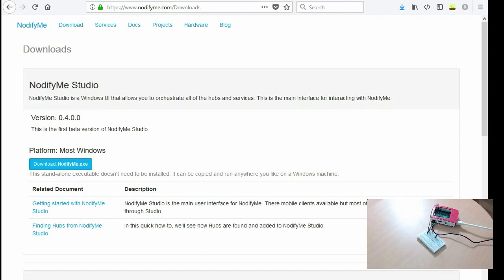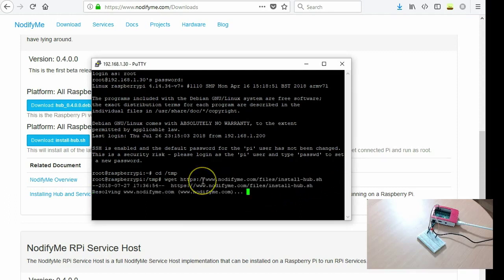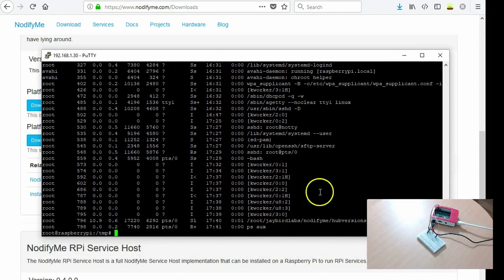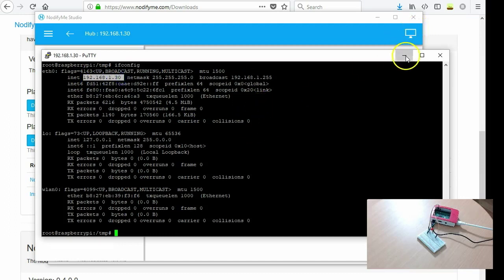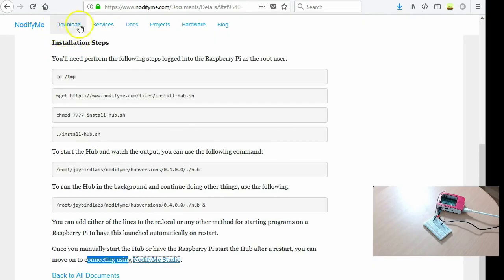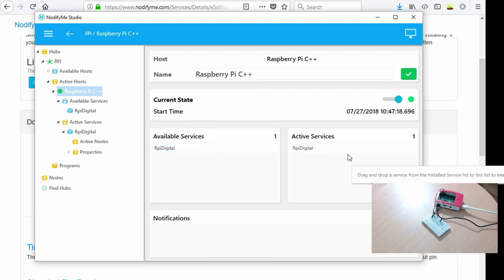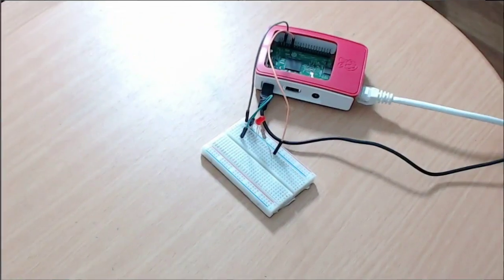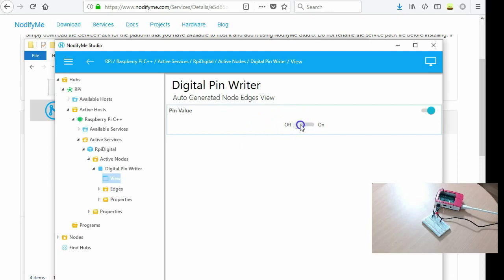NodifyMe Installation on Raspberry Pi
In this video we'll walk through how to install the Hub and Service Host on a Raspberry Pi.  We'll also install the first service and make an LED blink on the Pi.

NodifyMe is the successor to NodeCode and takes the reliability and performance to the next level.  It has a beta version attached to it at the time of this recording however it is just as stable (or more) than NodeCode.

to get started!